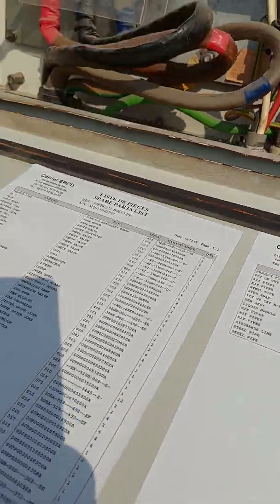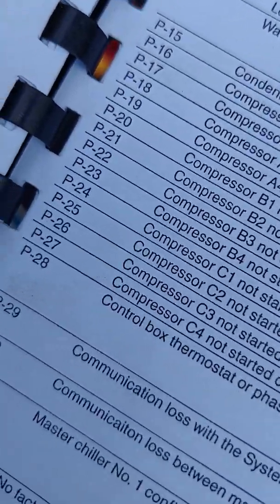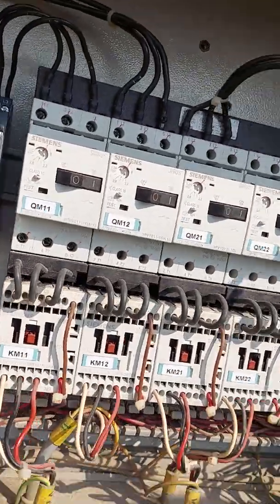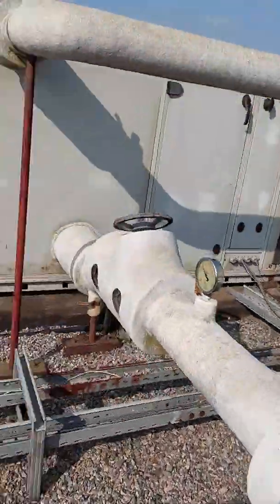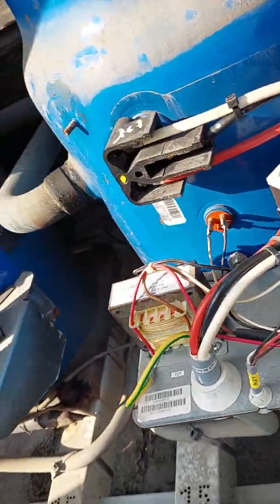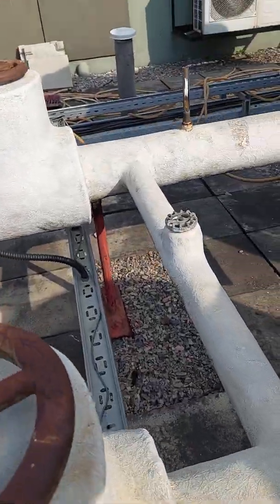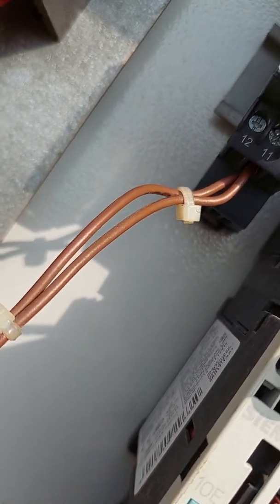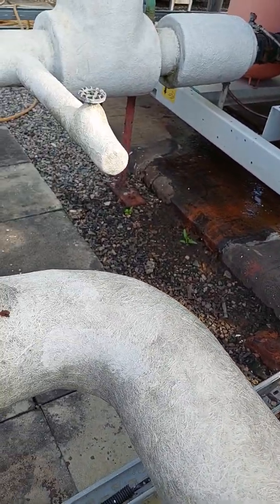P28 error code. Carrier Chiller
P28 error code